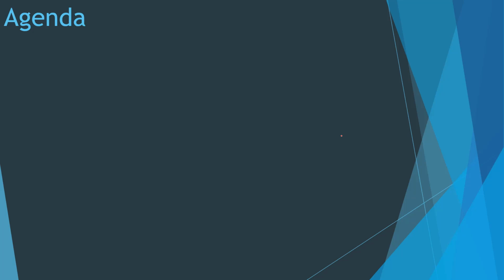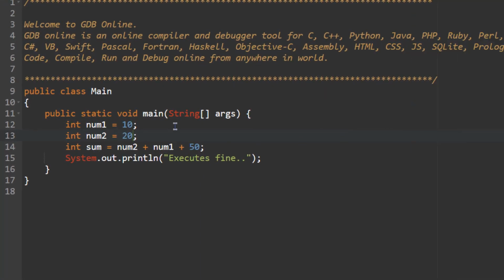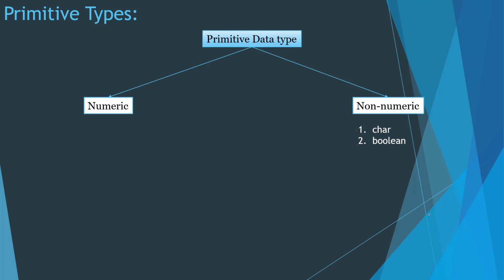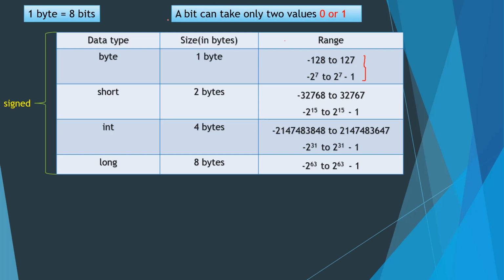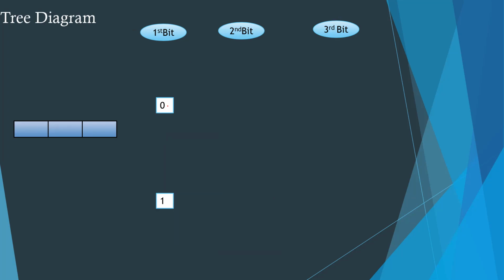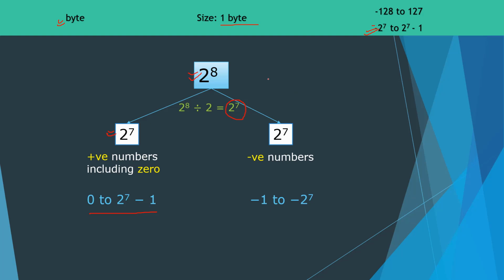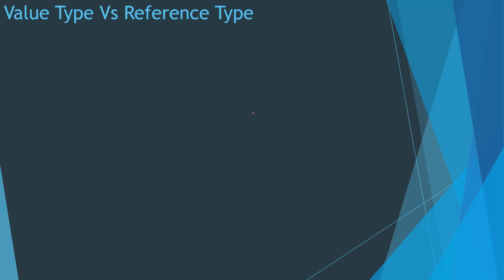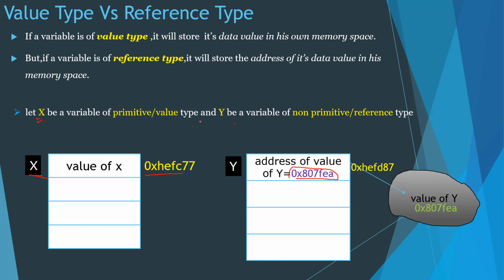Data Types In JAVA | Value Types Vs Reference Types | JAVA tutorial for beginners | Video-4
Datatypes are the most fundamental topic that every programmer needs to know. So In this video, I discuss all the nitty-gritty about the data types present in java. Along with datatypes, I also discuss some noteworthy concepts like what are value types, what are reference types, how to find ranges of different datatypes.

I have condensed as much information possible and in the best and simplest possible manner so that everyone can understand. In a way, This video is a one-stop solution for the doubts that a student can have about data types.